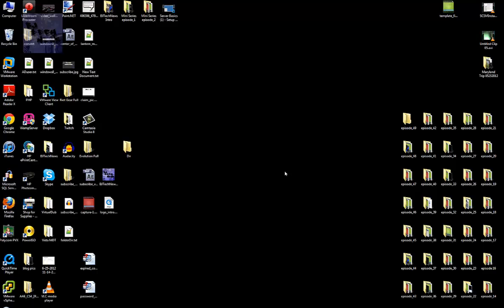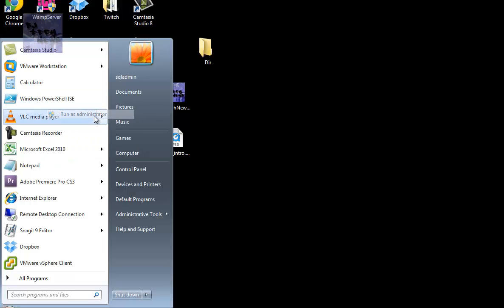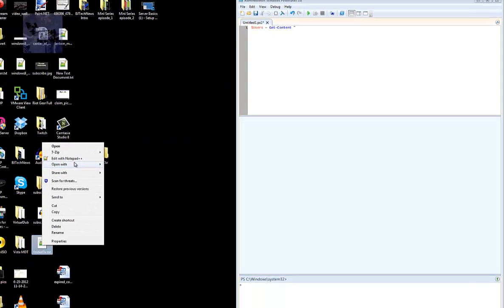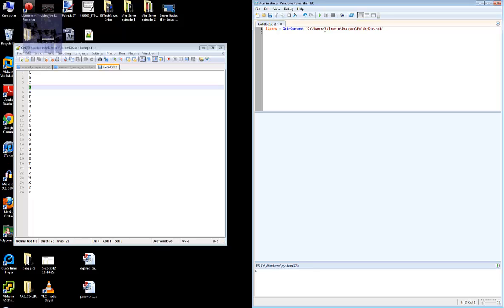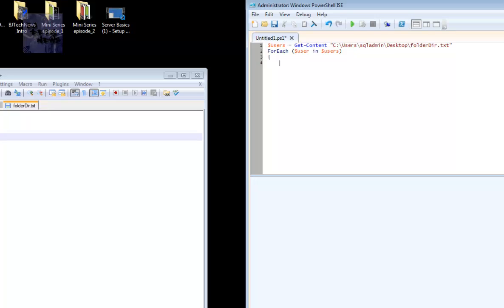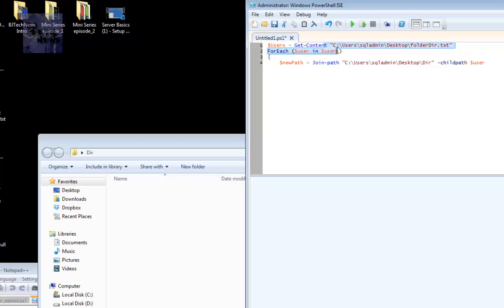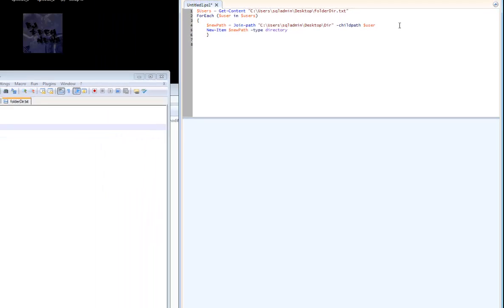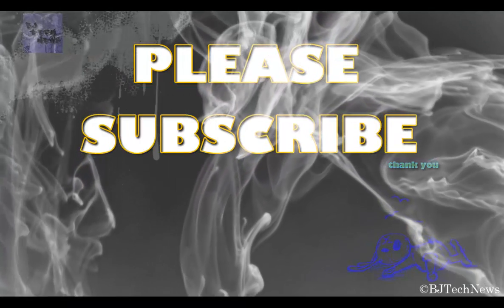Episode 49 - PowerShell: Create Multiple Folders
So you were scheduled to create many, many, many folders within a network share folder. Well, PowerShell will save you life one day! It did for me :). Here is the coding I used to get this to work for me. I didn't get to involve with the permission part, but if you guys have something better then this please comment and share your knowledge.